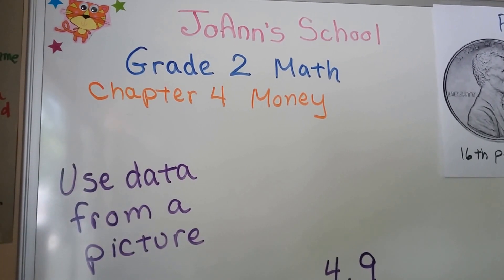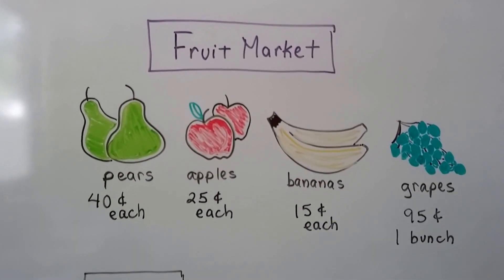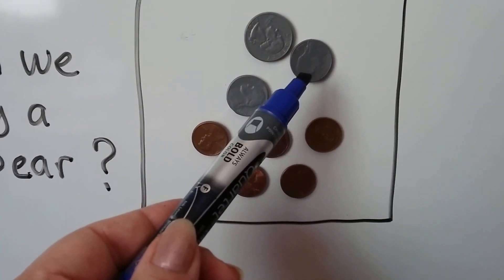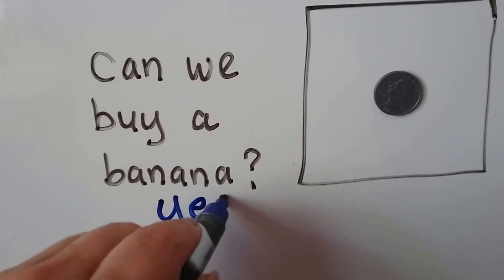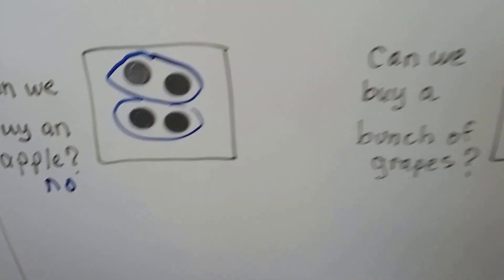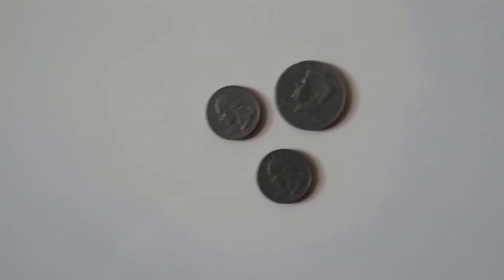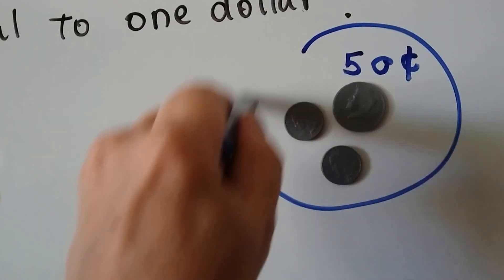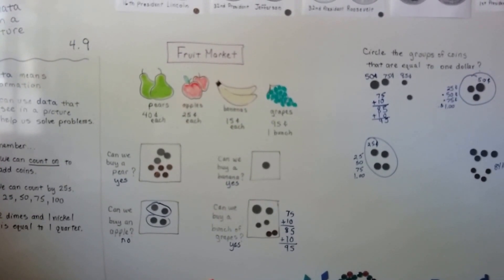Grade 2 Math 4.9, Money, Use data from a picture (play store prices)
How we can use the data (information) from a picture to help us determine if we have enough money to buy something. Review of the dollar and finding sets of coins equal to a dollar. Page 123 in the Silver Burdett Grade 2 textbook.